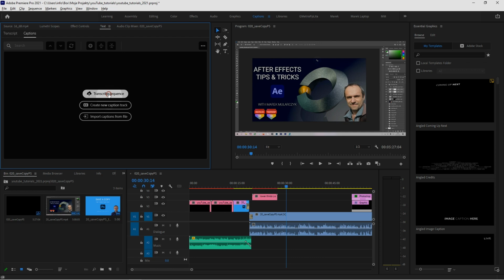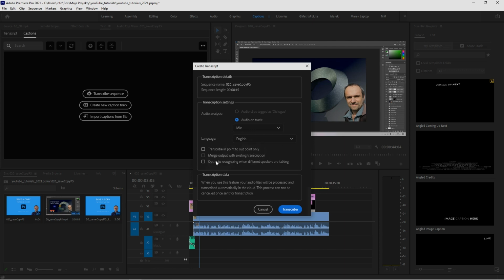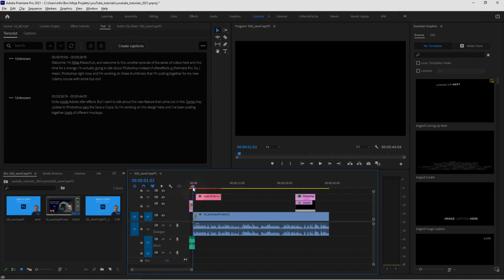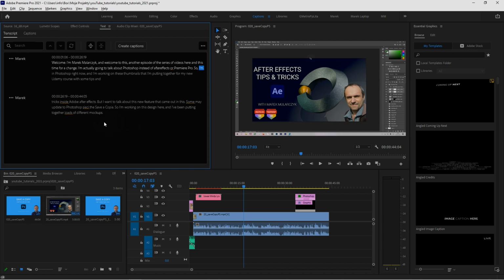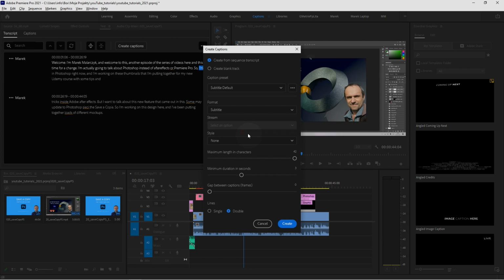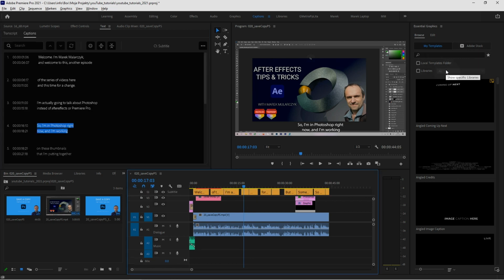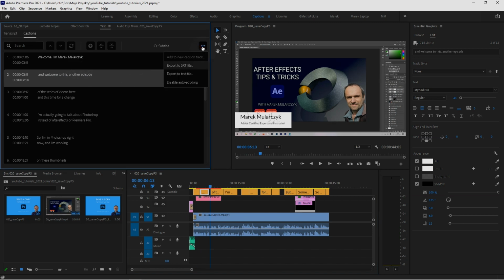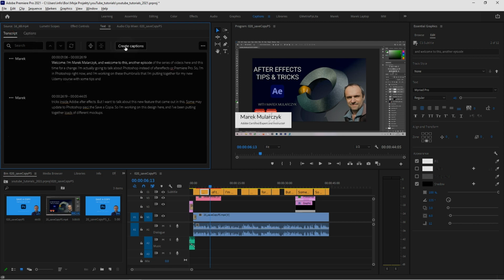Auto Captions Speech-to-Text Premiere Pro 2021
In this video, I'm going to share with you a brand new feature in Adobe Premiere Pro CC 2021 - July 2021 update - new Auto Captions Text-to-Speech.